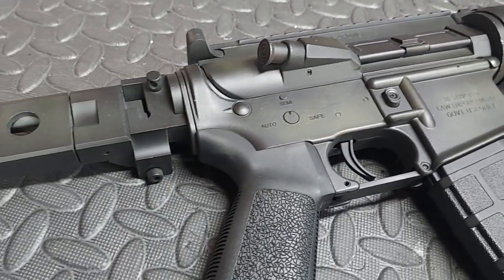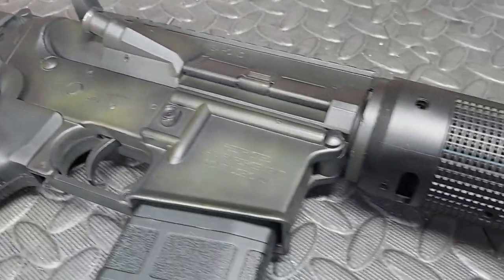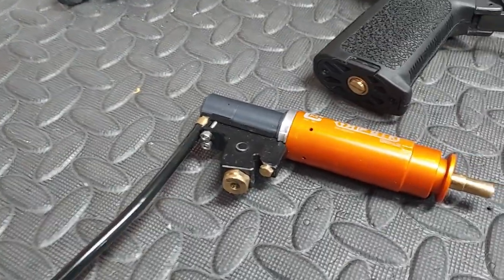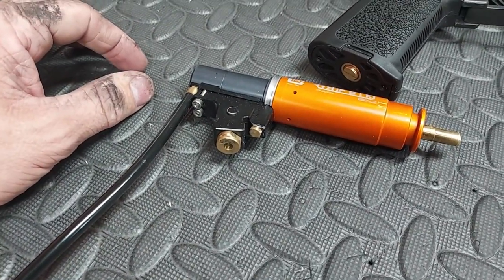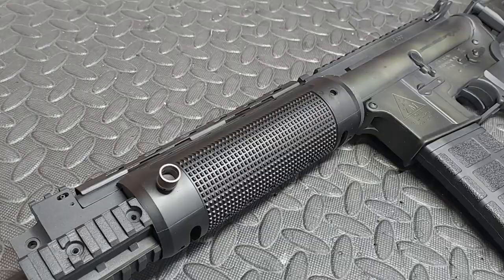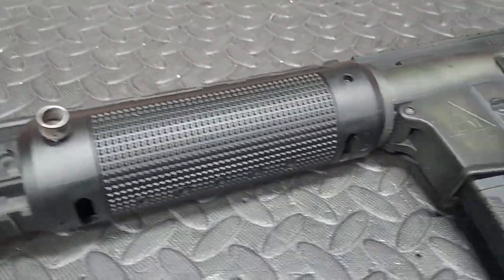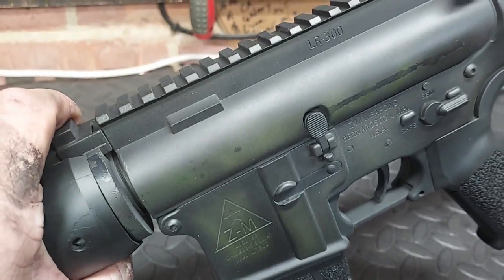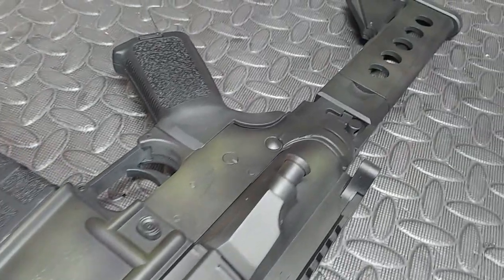Neg Shorts: Just HPA It Bruh!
...& the knuckle dragger couldn't even get that right...